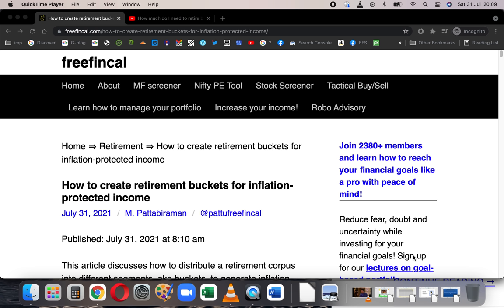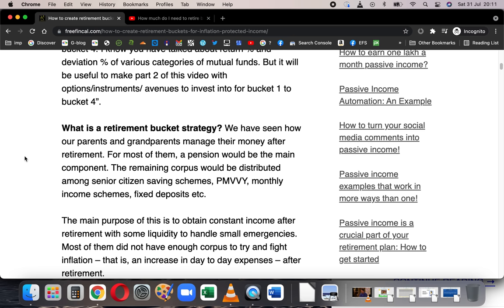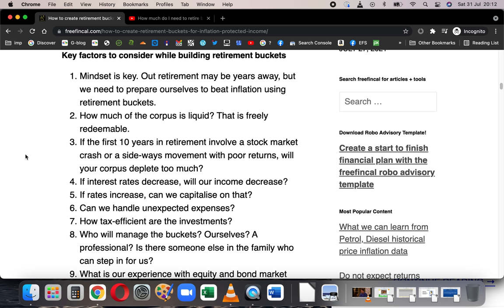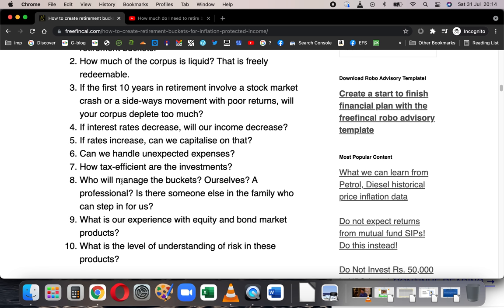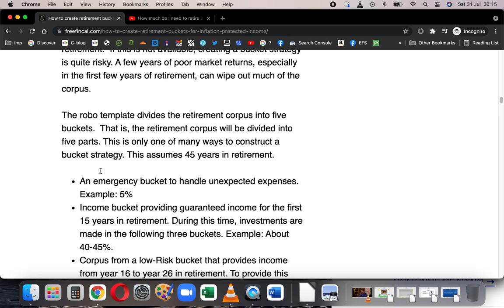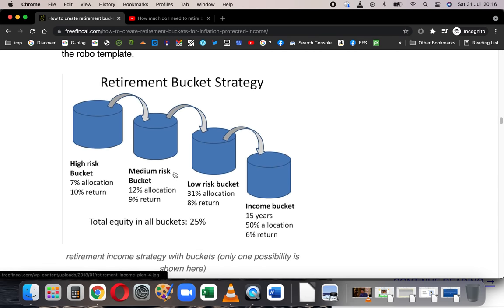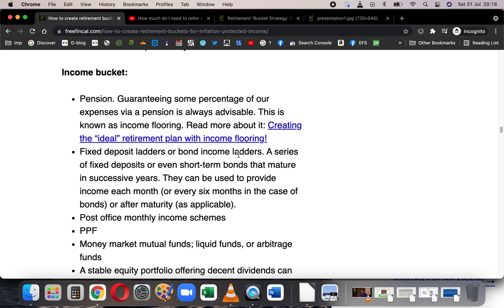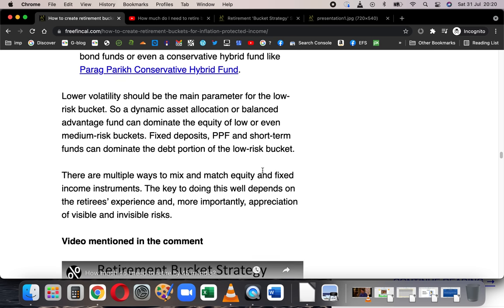How to create retirement buckets for inflation protected income